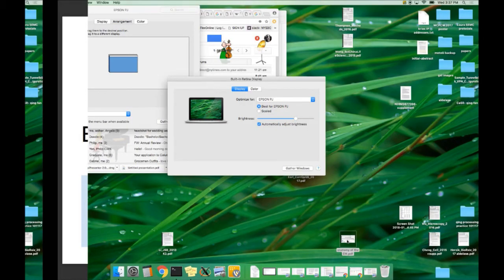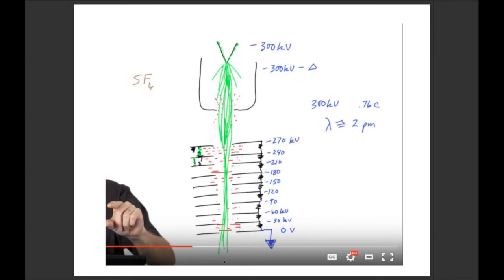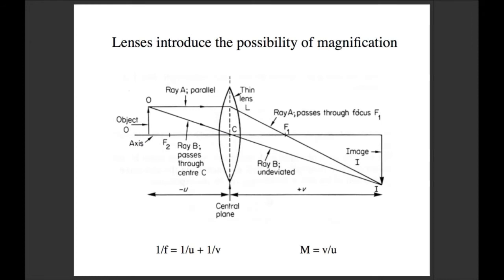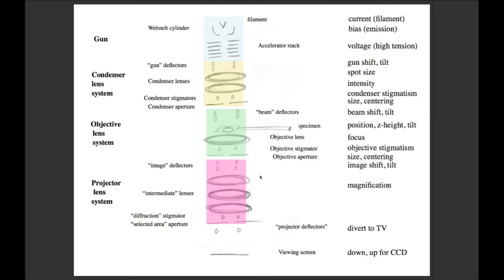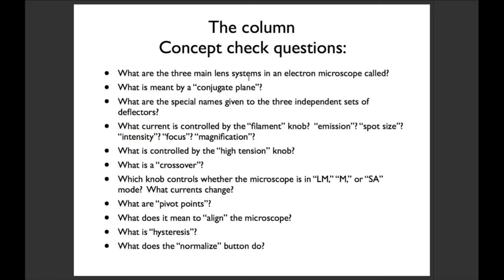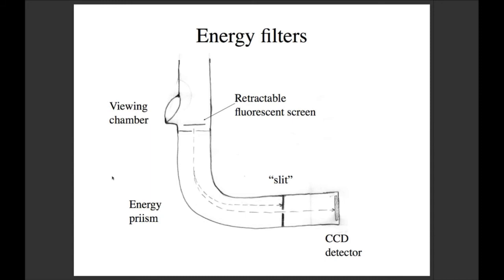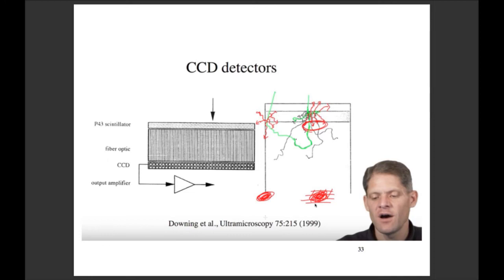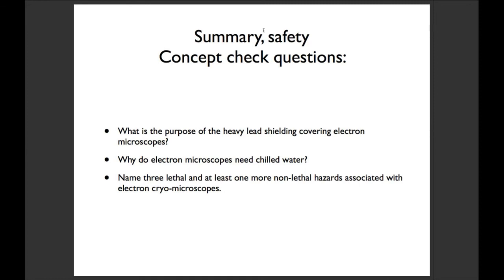SEMC 2018 Cryo-EM Course - Basic Anatomy of the Electron Microscope - Desktop Camera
Dr. Ed Eng and Laura Kim discuss the anatomy of an electron microscope.